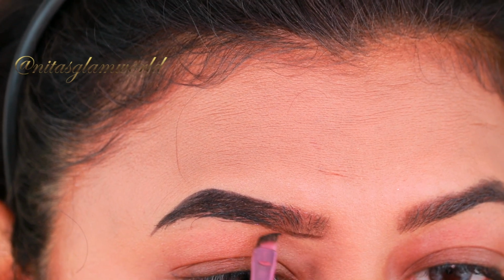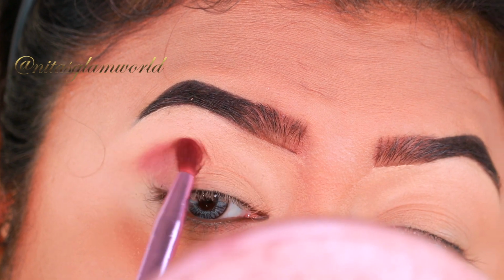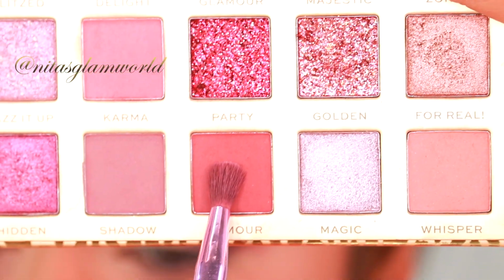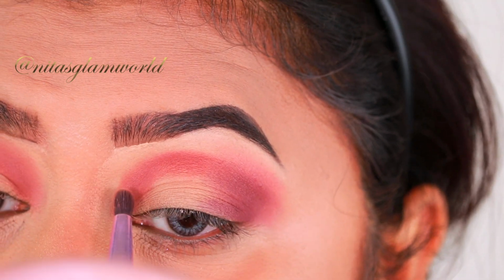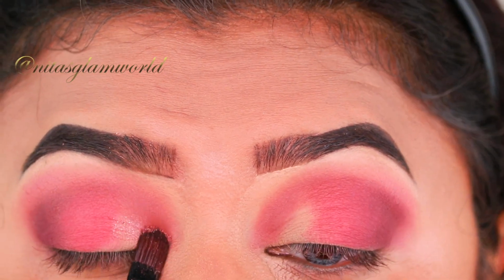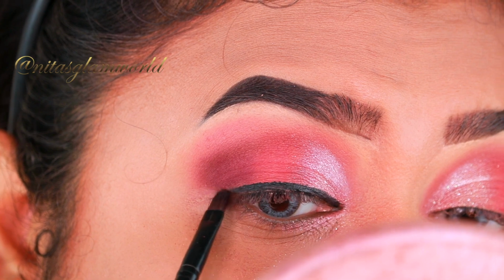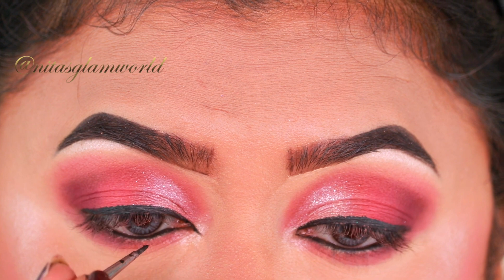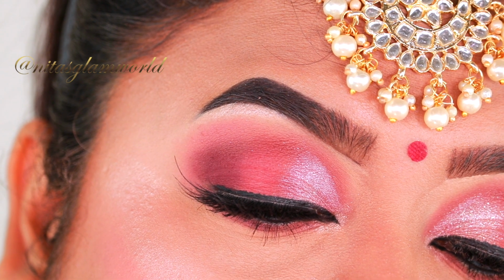Indian/Bengali Bridal Eye Makeup Tutorial Step-by-Step | Makeup Revolution New Neutrals Palette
Hi guys, today I'm sharing with a step by step tutorial of this beautiful look for all brides out there. It is a really beautiful red, purple and silver smokey eye look. This is a very beginner friendly look.

Products Used:
1. Anastasia Beverly Hills Dip Brow Pomade (Ebony)
2. MILANI Conceal + Perfect Longwear Concealer (135 Medium Beige)
3. Maybelline New York Fit me Loose Finishing Powder (15 Light)
4. Revolution Pro New Neutrals Passion Shadow Palette
5. Colourpop Super Shock Shadow (Ritz)
6. Maybelline Eye Studio Lasting Drama Gel Eyeliner (Blackest Black)
7. Milani Stay Put 16HR Eyeliner (After Dark)
8. Essence Lash Princess False Lash Effect Mascara
9. Kiss Lash Couture Lashes (Gala)

All the products shown in this video have been bought with my own money. I don't intend to promote or demote any product or any company through this video. Thank you for your support! This channel doesn’t take any responsibility for any harm, side-effects, illness or any health or skin care problems caused due to the use of our content or anything related to this. Any information associated with this video should not be considered as a substitute for prescription suggested by doctor or health care professionals. Please do a patch test before using any of these products and see if it suits you or not. Everybody has different skin, hair. I can't guarantee that everything I recommend will suit you. I share my own personal experience through my content. I don't intend to hurt anybody or anything through this video.